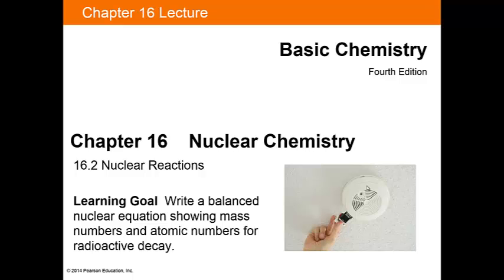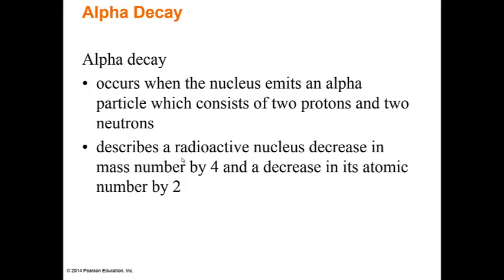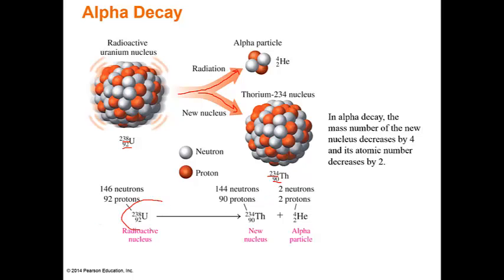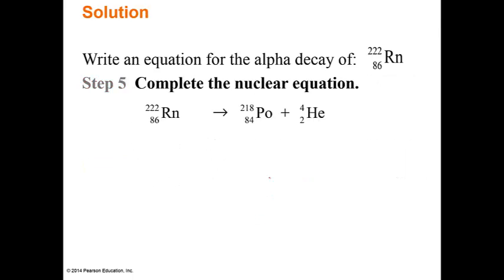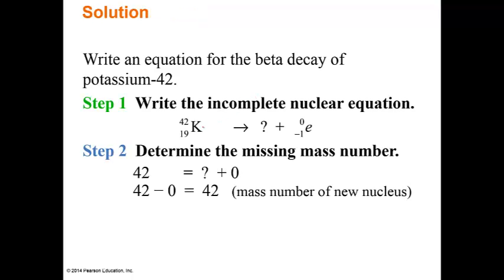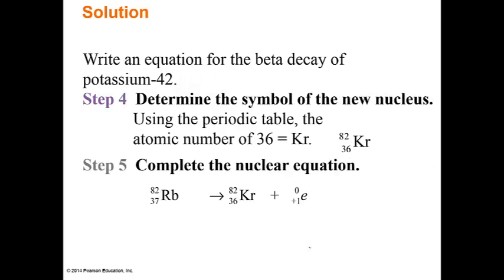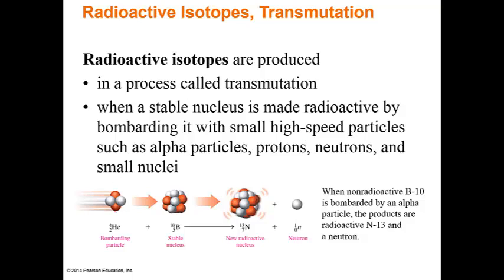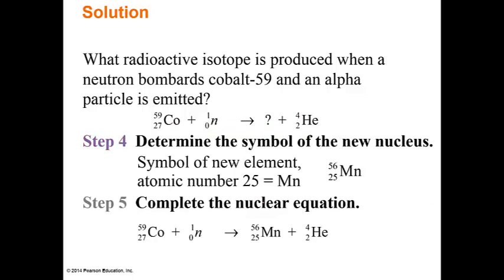16-2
NSCC Chem